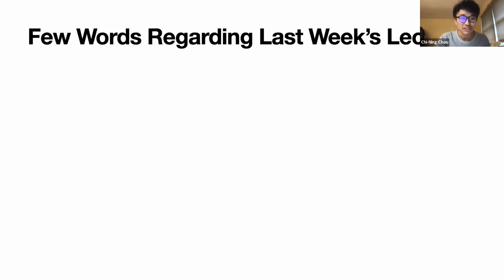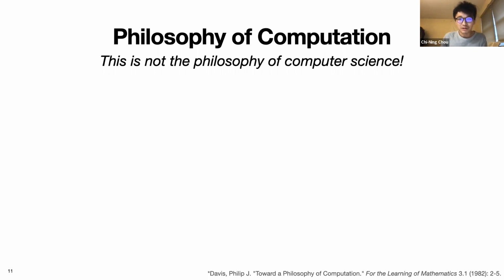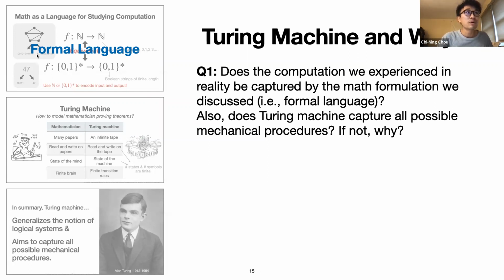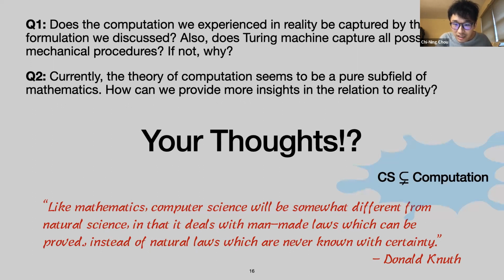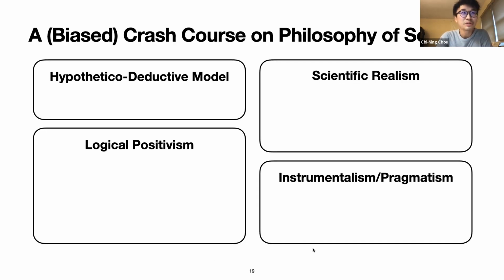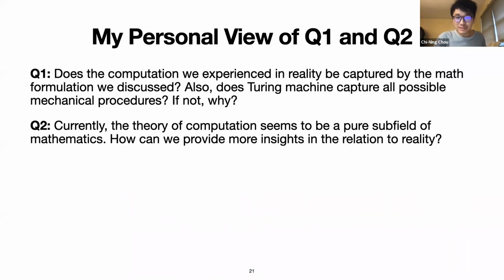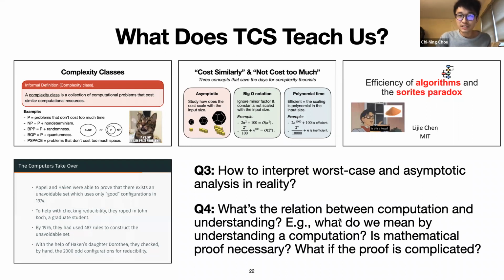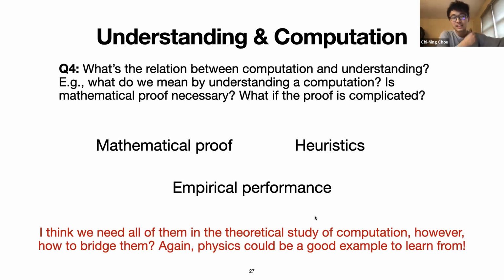Mini-Course on Computation: Lecture I.c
This is the lecture I.c of the mini-course "What is Computation? From Turing Machines to Black Holes and Neurons" offered at Harvard University in January 2022. More information can be found on the course

0:00 Announcement
3:38 Overview
7:38 A Clarification
8:30 Philosophy of Computation
11:50 A Reminder Before Our Philosophical Journey
13:09 Back to Lecture I.a & I.b
15:22 Turing Machines and Why?
24:44 An Analogy from Theoretical Physics
27:55 A Bird-Eye View on Philosophy of Science
36:32 My Personal View on Q1 & Q2
39:13 What Does TCS Teach Us?
45:39 Meaningful Inputs?
49:20 Understanding & Computation
50:55 Summary